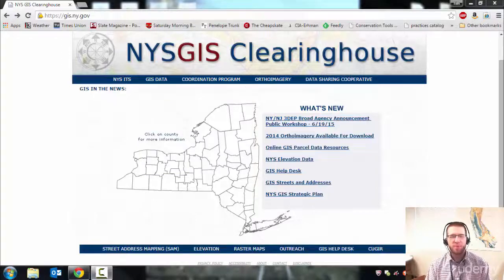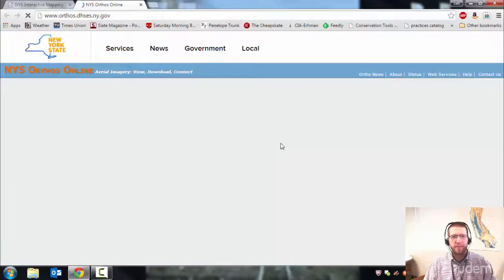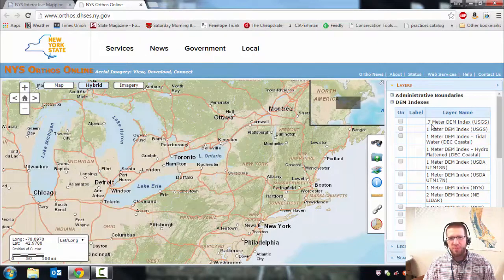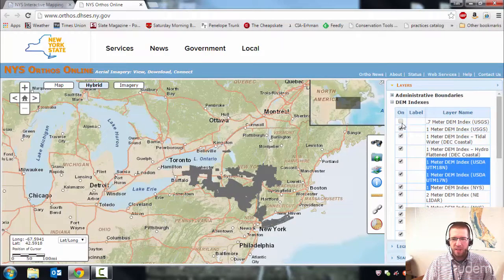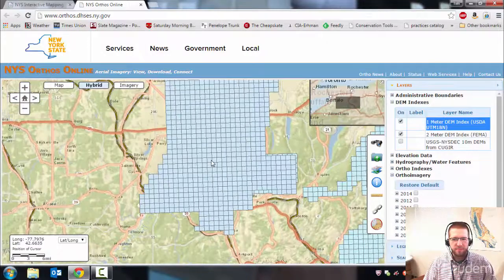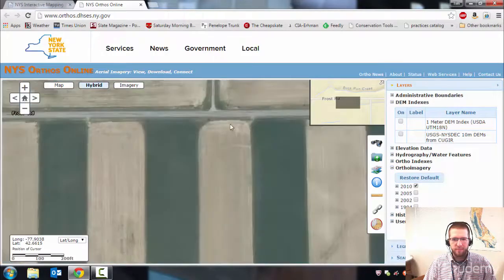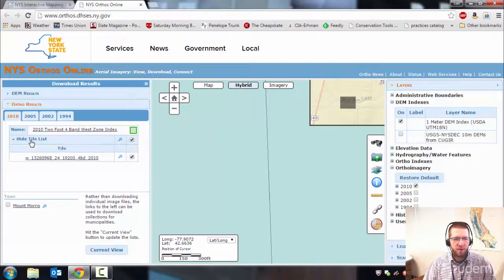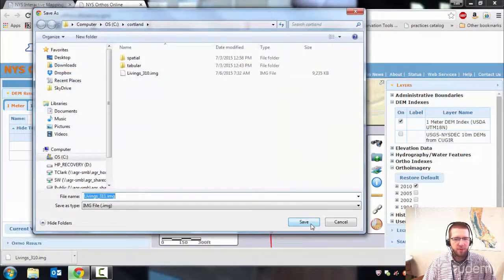Basic Hydrology Course Part 5 | Creating hydrologic models | Getting Lidar in New York State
Creating hydrologic models of small watersheds for conservation bmps, leveraging the power of GIS.

This course teaches soil and water district technicians and junior engineers how to model small watersheds for conservation and stormwater management structures. Three hydrological models are presented: EFH2, TR-20/TR-55, and the rational method. The course includes a blend of GIS and by-hand analysis methods. For the GIS portions, parallel workflows are presented for ArcGIS (Spatial Analyst extension), and for QGIS. The EFH2 software is presented for rural hydrology while HydroCAD (Free Sampler edition) is used for urban projects. The course culminates in two design examples to allow students to implement what they've learned.

Compute peak runoff rates for rural watersheds
Compute peak runoff rates for urban watersheds
Delineate watersheds using maps and ground truthing
Understand the differences between the 3 most widely used hydrology models
Need to be able to download and install NRCS software
Need to be able to download and install the HydroCAD Sampler
Have either ArcGIS Desktop Advanced with Spatial Analyst Extension, or the open source
Who this course is for:
Soil and Water District technicians with 0-2 years of experience
Entry level engineers working in transportation, civil/site, and agricultural disciplines

webinar hashtag#civilengineering hashtag#security hashtag#water hashtag#masterofscience hashtag#OUOnline hashtag#hydrology hashtag#degree hashtag#students

drainage,drainage basin,drainage density,how to create map in arcgis,watershed delineation in gis very easy method,how to use a dem to delineate a watershed/basin in arcgis,delineating watershed in qgis,stream and catchment delineation in qgis 3 using grass tools,stream basin,download vector data in .shp format,erdas,rain,badreddine ennassiri,basin,dem in 3d view,r.drain,rainfall,urban area,river basin,remote sensing,andreas de jong